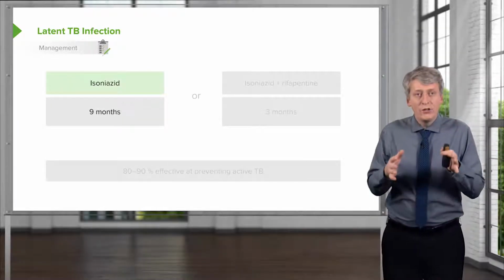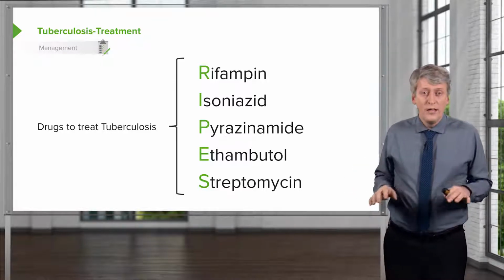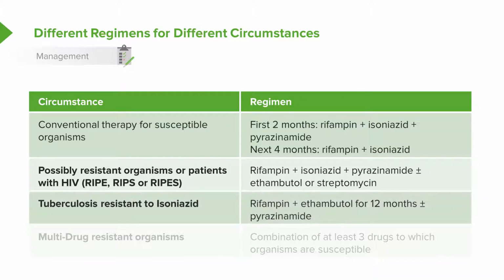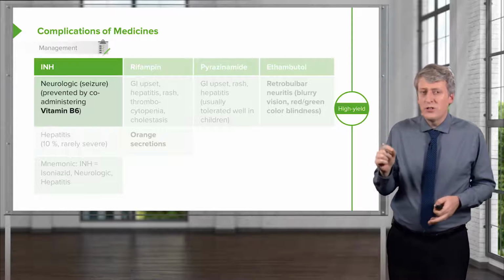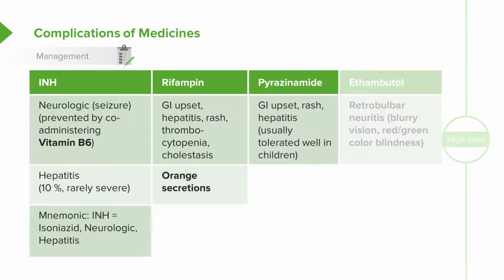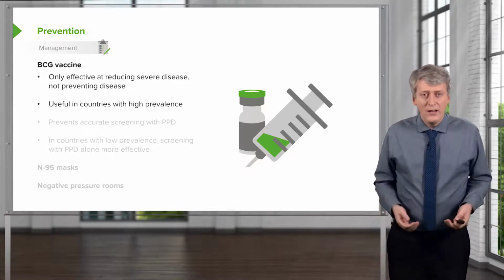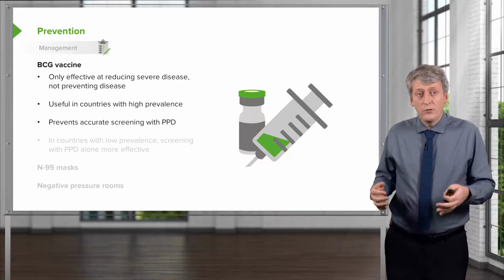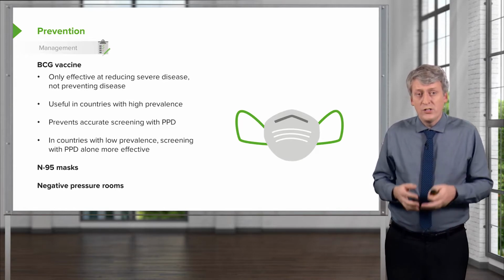21 Tuberculosis TB in Children Management